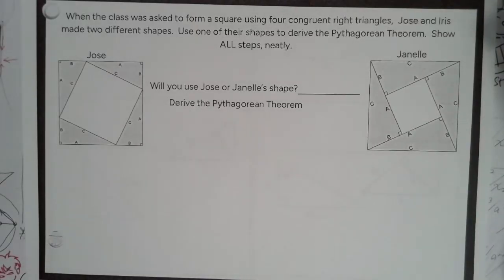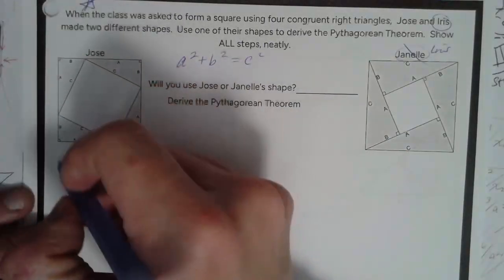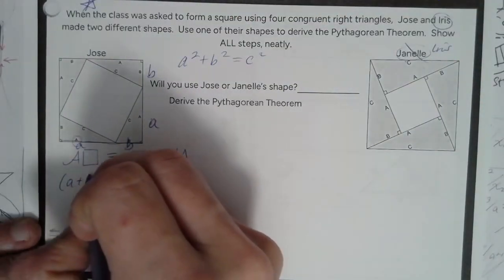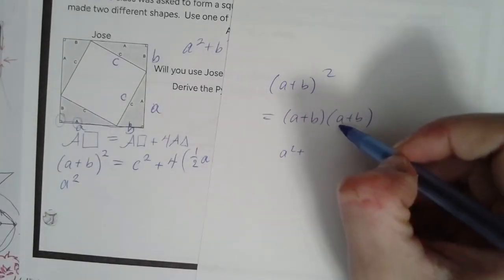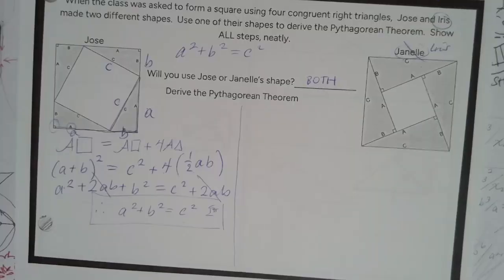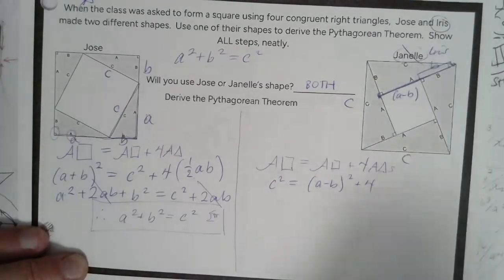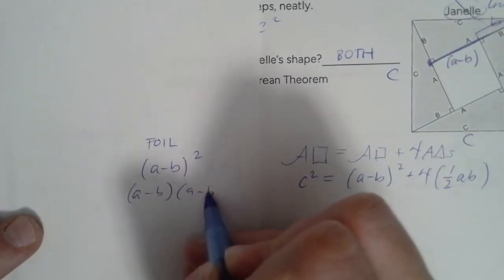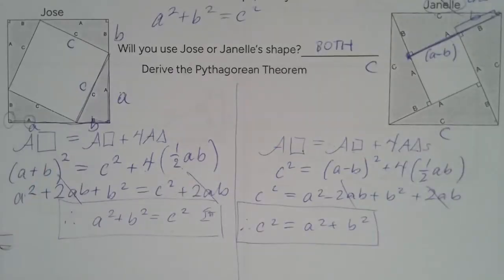Pythagorean Theorem Proof Review TWO WAYS